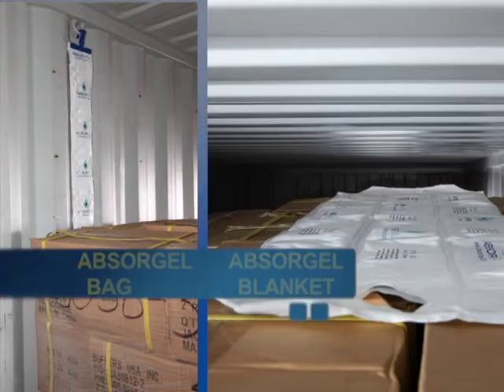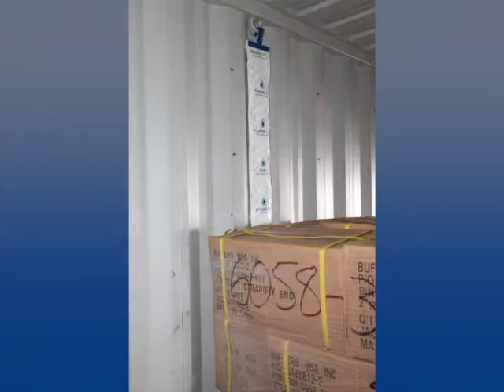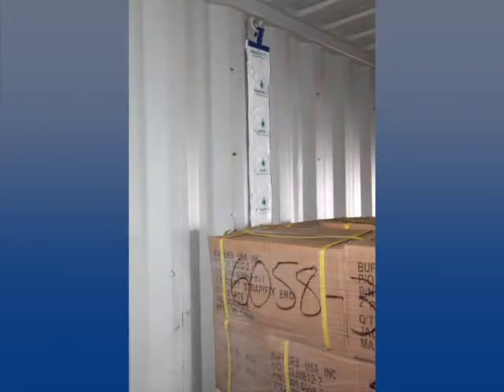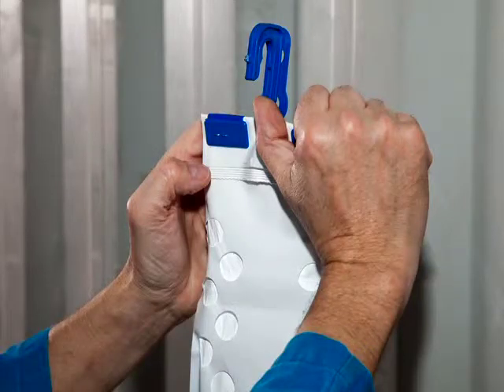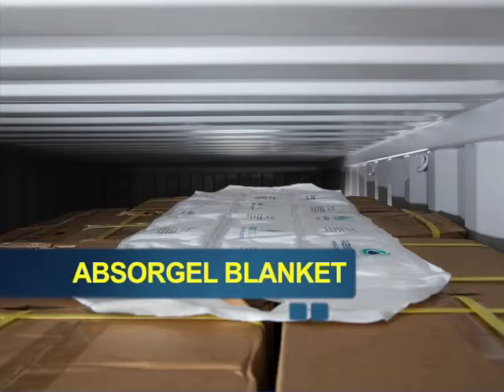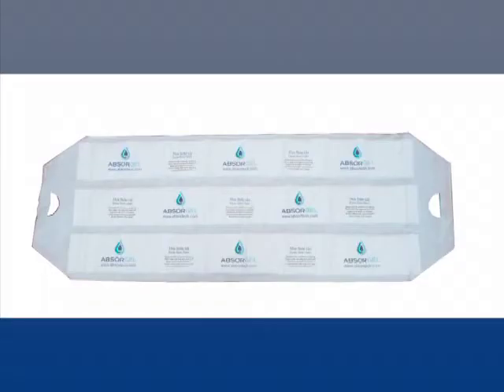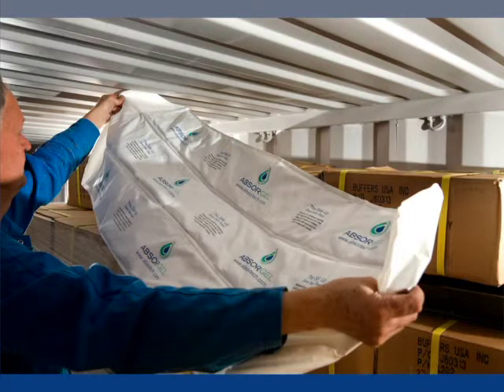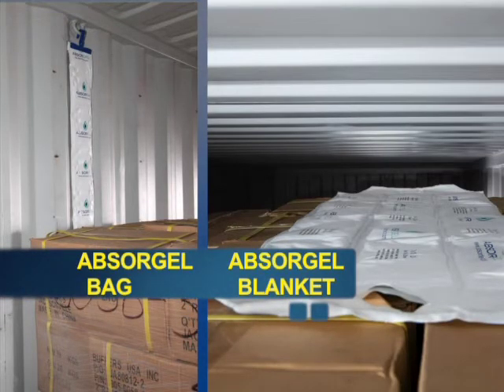ABSORGEL Bag & Blanket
This video describes Buffers USA moisture control products for customers looking for a non-liquid brine collection solution for moisture control in containerized cargo. Run Length: 4:27.